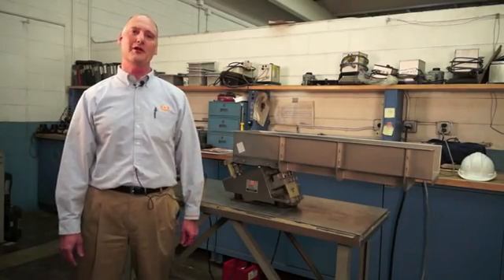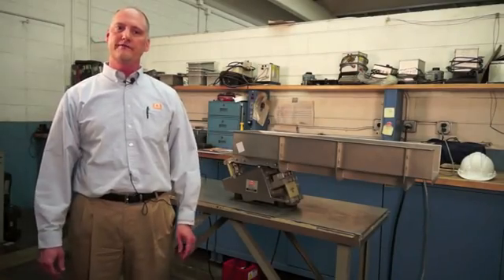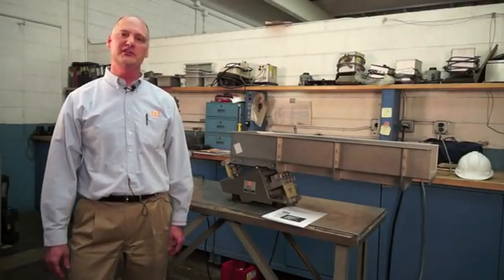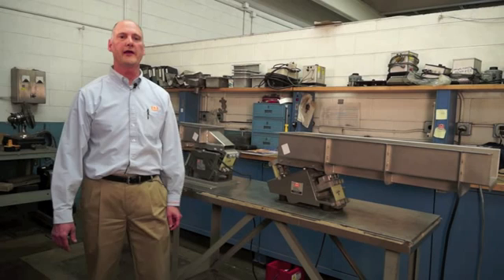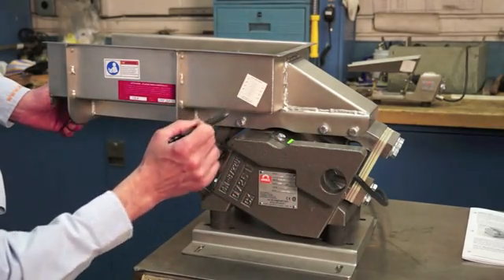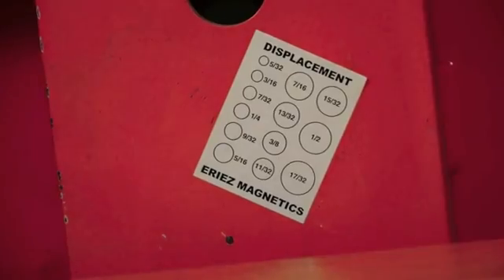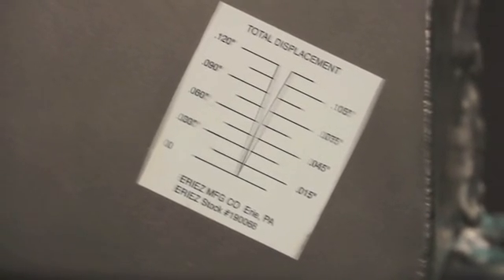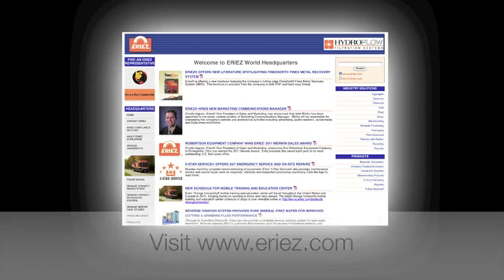How to Read Eriez Vibratory Displacement Stickers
Measure the displacement of your Eriez Vibratory equipment by properly reading the displacement sticker